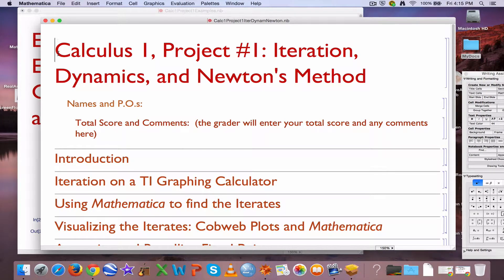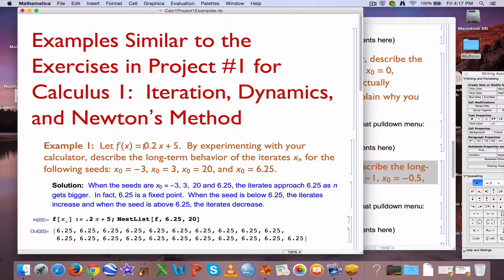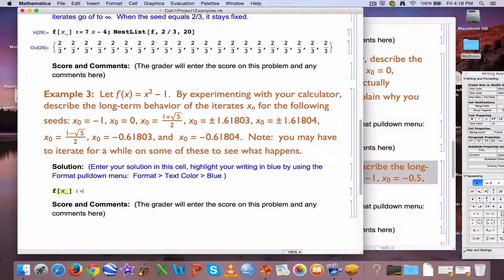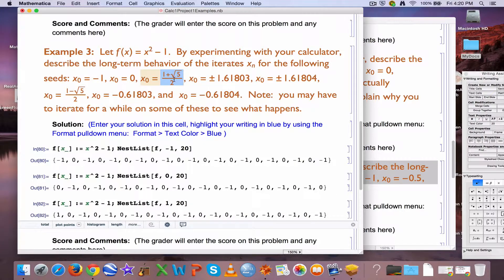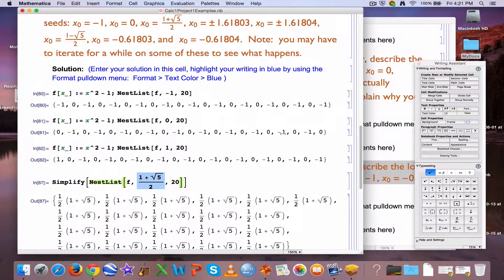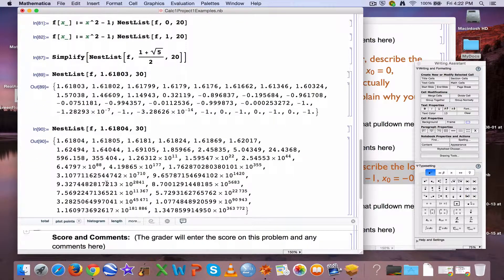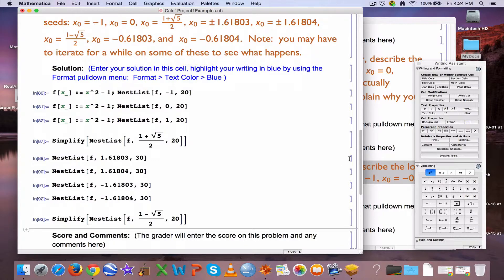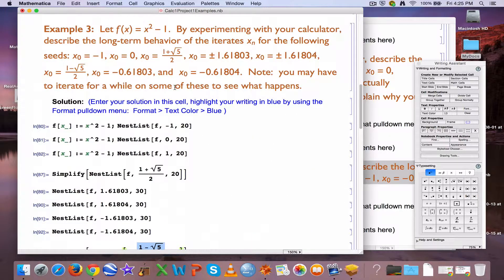Iteration, Dynamics, & Newton's Method Video #2 (Calc 1 Project)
Video #2 to help my Calculus students get going on Project #1 on Iteration, Dynamics, and Newton’s Method, though I hope people who are not my students still get benefit from this. Go over parts of the project and do one in-depth example using NestList on Mathematica. You should check the results on your calculator.